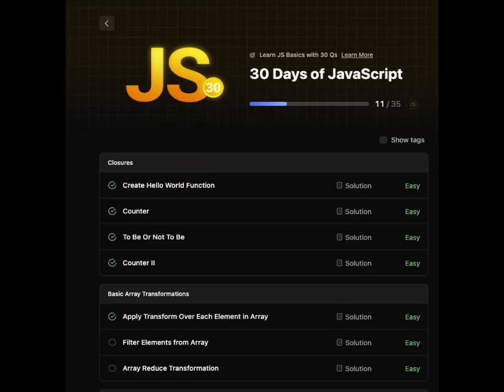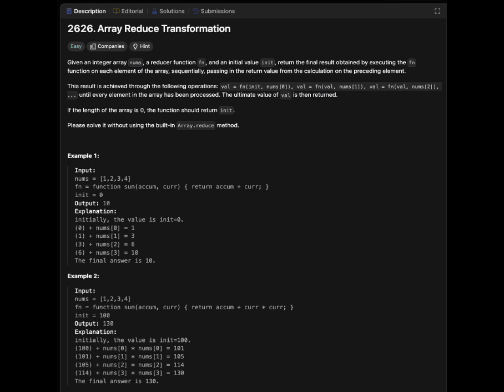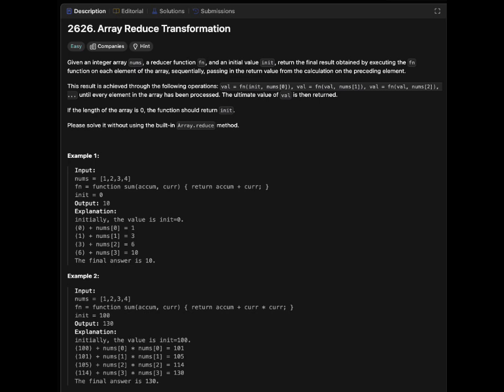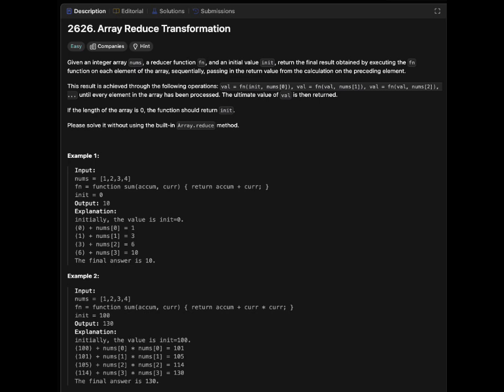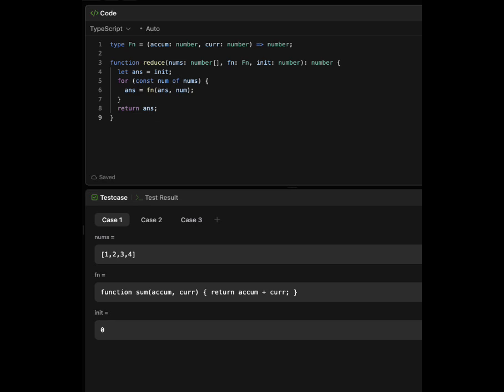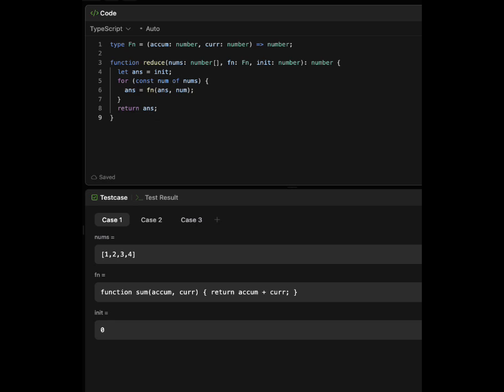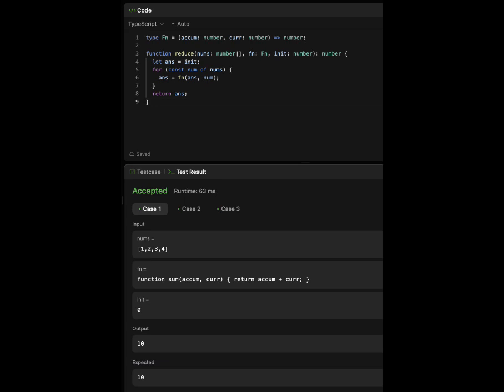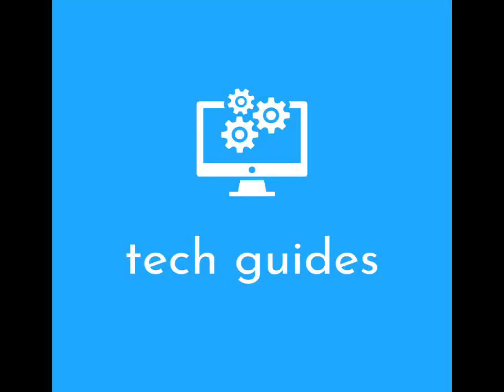30 Days of Javascript ~ Day Seven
Today I'll walk you through Leetcode 2626: Array Reduce Transformation

Join me this month on the 30 Days of Javascript challenge on leetcode !